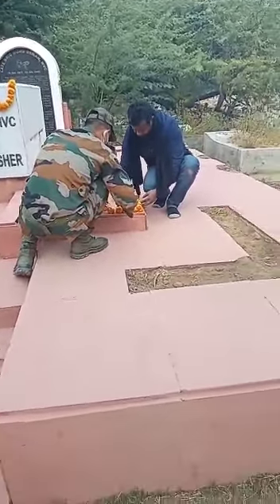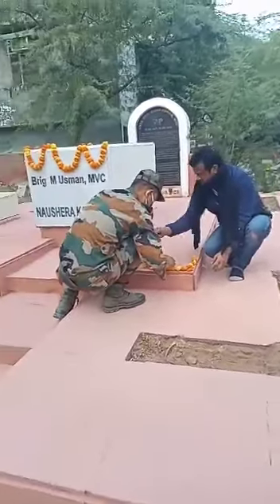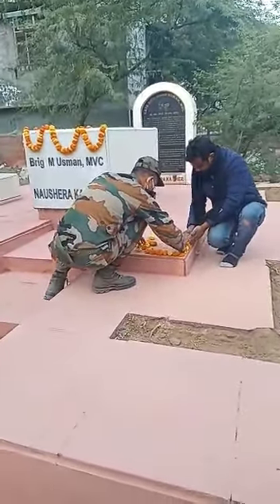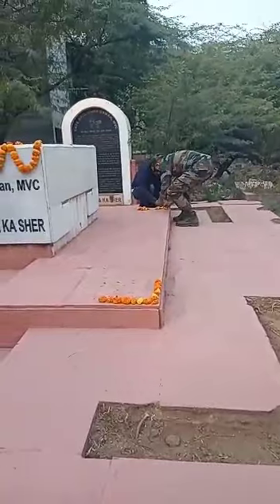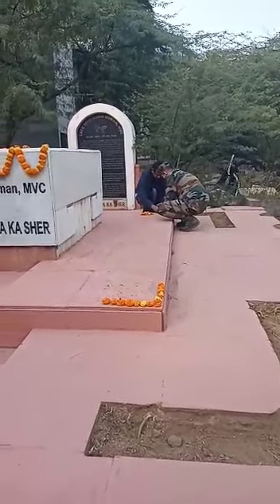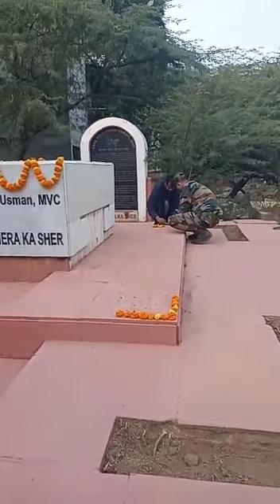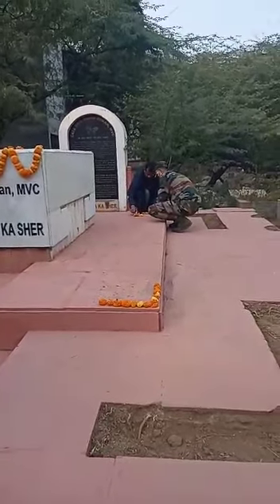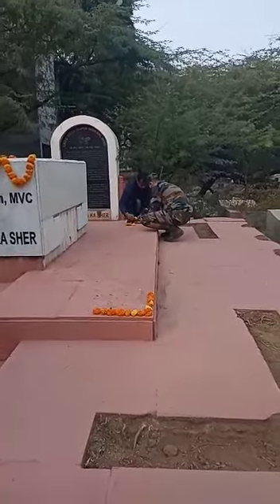SOCIAL MEDIA AUR OKHLA // KIYA HAI SACH